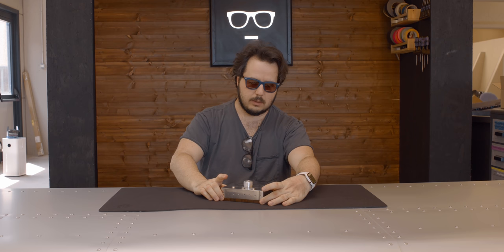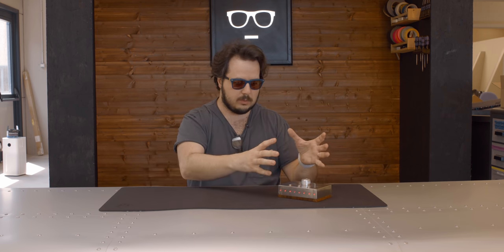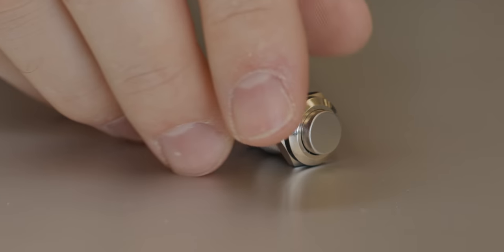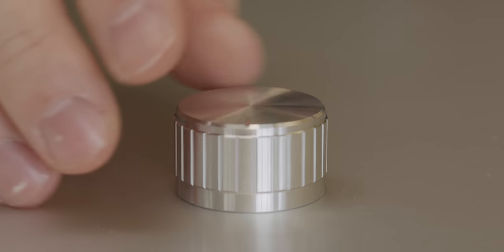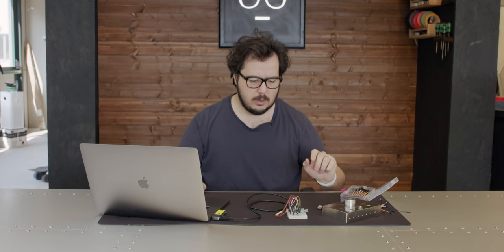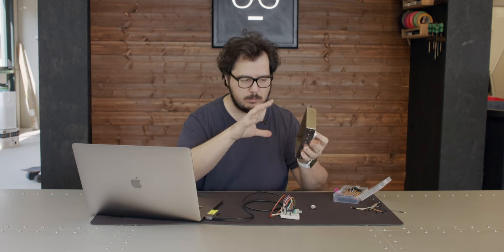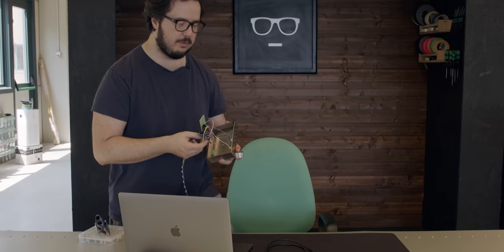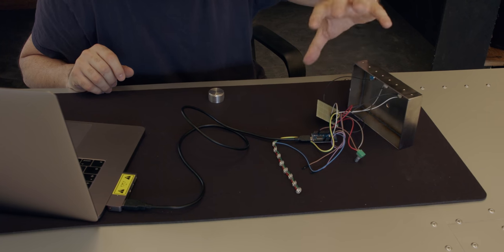I made a productivity booster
This is totally the best way to be more productive. I think the internet calls it the two minutes rule. I made this hardware motivation and productivity booster and it works like crazy. I used this concept to learn Arduino and programming languages like Swift and Python and I've never been so motivated before. It's crazy what a difference it makes if you think you're going to do something for just 100 seconds compared to take the time and do it for hours, you end up doing it for a lot more but if you do it for just 100 seconds it's fine as well and it will move you closer to the goal.
I hope this will work for you too... Well actually it will work 100% and make you more productive and motivated by a factor of at least 10, it depends if you even wanna try or not. :)

 ▶ If you enjoy my video, please consider to SHARE on your favorite social! It’s the best way to really help me out!